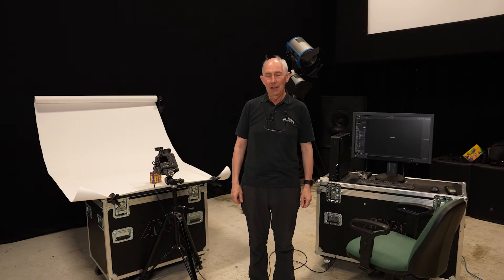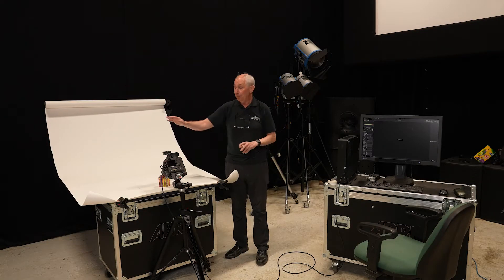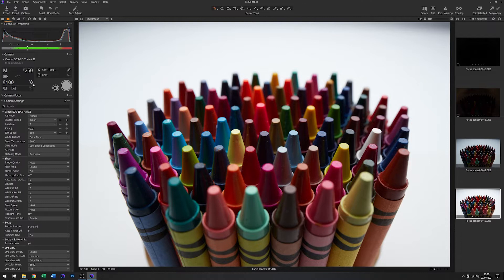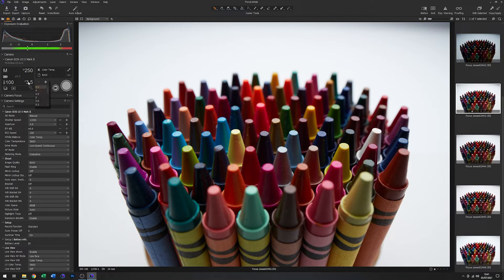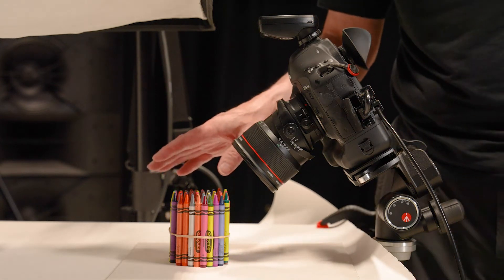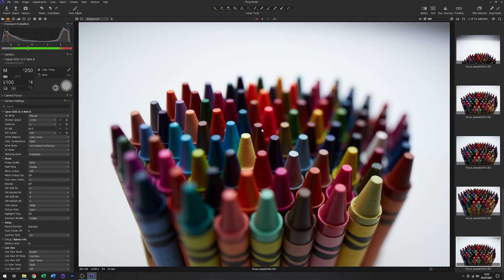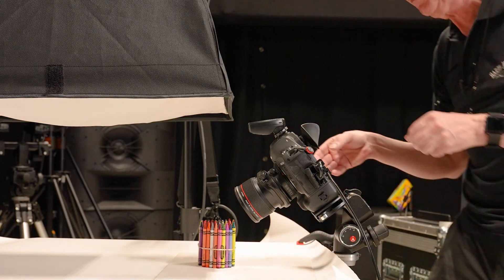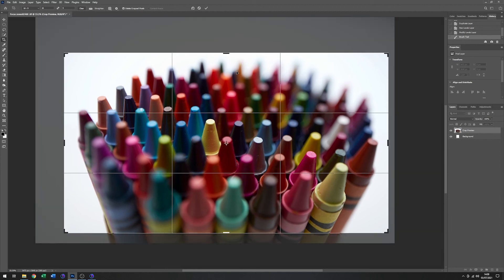Tilt shift photography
How to change the zone of focus.
Comparison of tilting and aperture on apparent depth of field.
Using a wide angle tilt shift lens close to the subject.
Studio lighting techniques.
Flash Lighting
Tethered photography with Capture One Software
Canon 24mm TS f3.5 Lens.
Profoto B2 Studio flash.